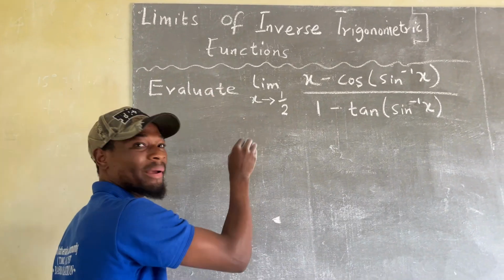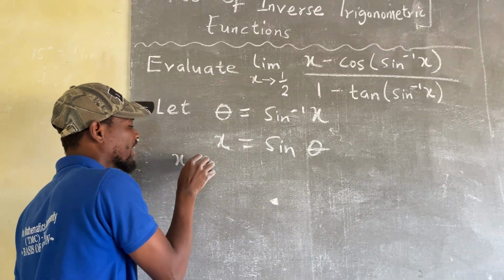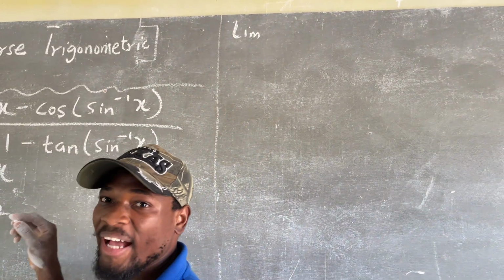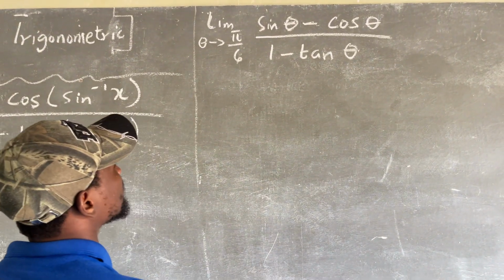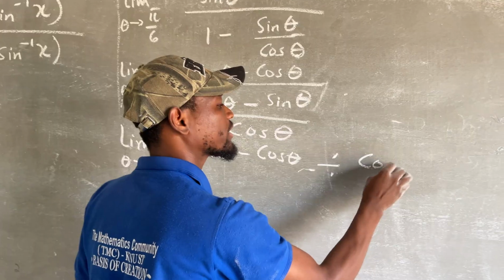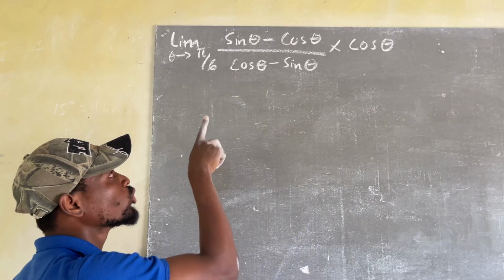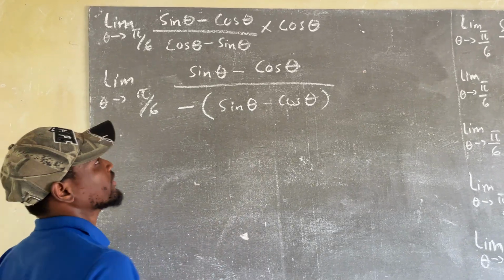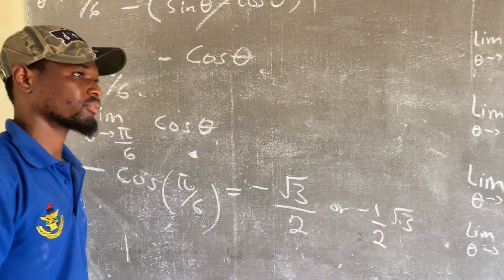Limits Of Inverse Trigonometric Functions (3) || Final Tutorials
📘 Limits of Inverse Trigonometric Functions are an essential topic in Calculus and Advanced Engineering Mathematics. They help students analyze the behavior of inverse trigonometric functions as the input approaches a specific value and play an important role in differentiation, continuity, and mathematical analysis.

In this video, you'll learn how to evaluate limits involving inverse trigonometric functions using algebraic manipulation, standard limit formulas, trigonometric identities, and substitution techniques. The lesson includes clear explanations and step-by-step solved examples suitable for university students.

🎯 In this video, you will learn:

✅ Introduction to limits of inverse trigonometric functions

✅ Review of inverse trigonometric functions

✅ Standard limits involving inverse trigonometric functions

✅ Techniques for evaluating inverse trigonometric limits

✅ Using substitution and algebraic simplification

✅ Rationalization methods where applicable

✅ Applications in differentiation, integration, and engineering mathematics

💡 Why are limits of inverse trigonometric functions important?

Understanding these limits is essential for mastering Differential Calculus and Integral Calculus. They are widely used in deriving the derivatives of inverse trigonometric functions, solving optimization problems, evaluating indeterminate forms, and modeling real-world engineering and scientific applications.

This lesson is highly recommended for students studying:

Engineering Mathematics
Calculus I & II
Mathematics Education
Applied Mathematics
Physics
Engineering
Computer Science
Other STEM-related programs

Watch the video to the end for detailed explanations, exam-style questions, and practical problem-solving techniques that will help you build confidence in evaluating limits involving inverse trigonometric functions.

👍 If you find this video helpful, please Like, Share, and Subscribe to Tindanious Maths Tutorials for more tutorials on Engineering Mathematics, Calculus, Algebra, Trigonometry, Differential Equations, and other advanced mathematical topics.